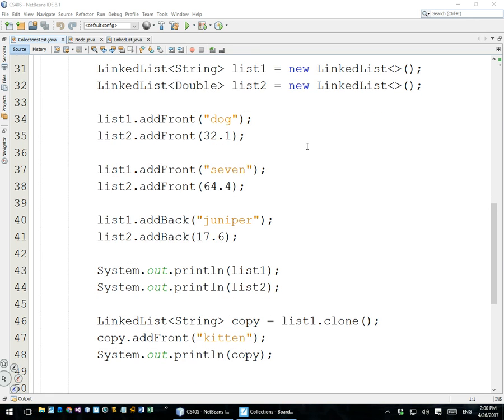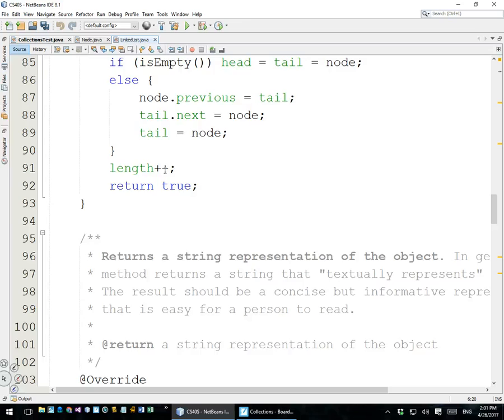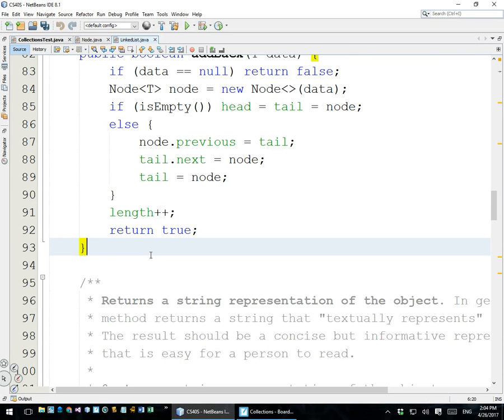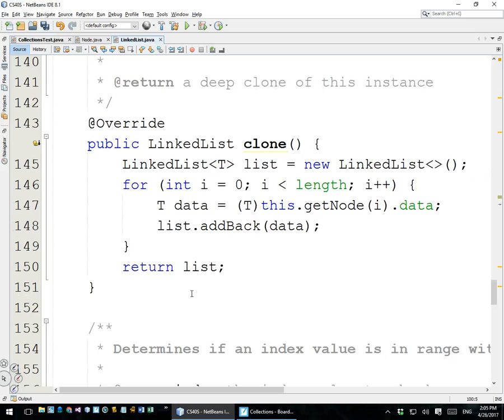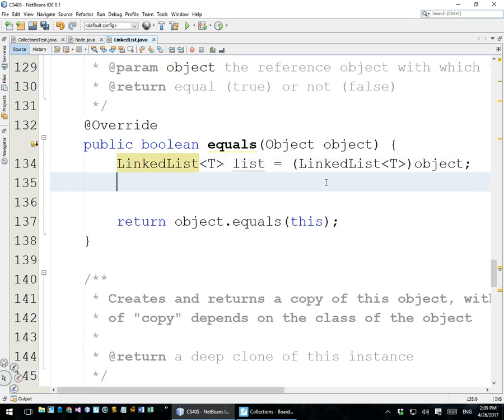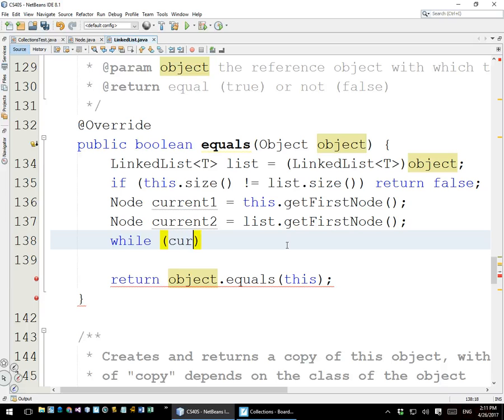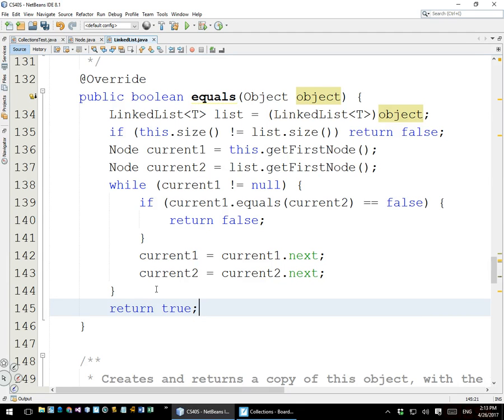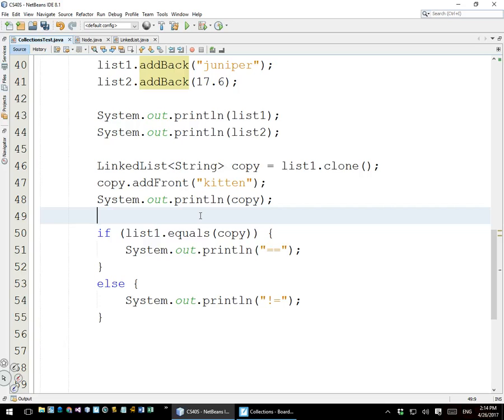Collections - Part 7 (Computer Science 40S - Unit 03)